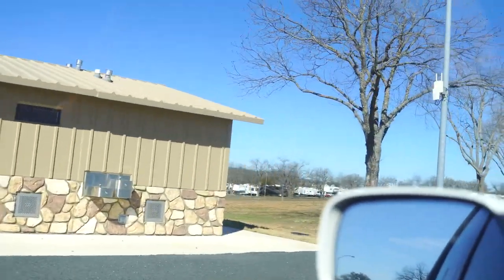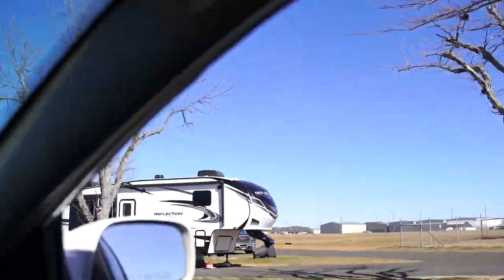Do RV Parks Have DEMAND in 2023?!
In this video, we explore the high demand for RV parks in 2023 by taking a drive through a local RV park in Central Texas that is completely full. With more and more people seeking to embrace the freedom and flexibility of RV life, RV parks have become hot commodities. As we tour the park, you'll see firsthand how every spot is taken, with families, couples, and solo travelers enjoying the comforts of their RVs. We'll also discuss the various factors driving the surge in RV popularity and what it means for those looking to hit the open road. So buckle up and join us for a firsthand look at the RV park boom of 2023.